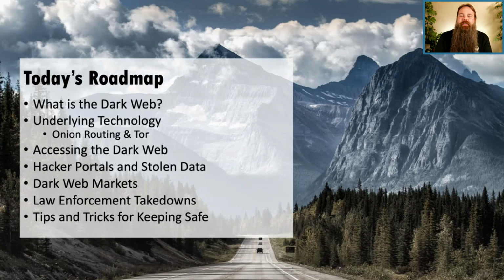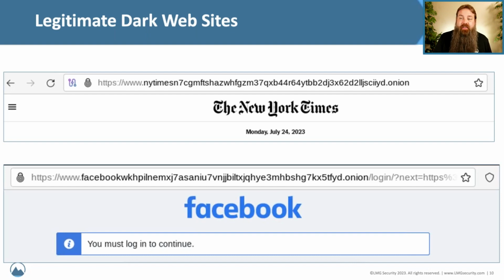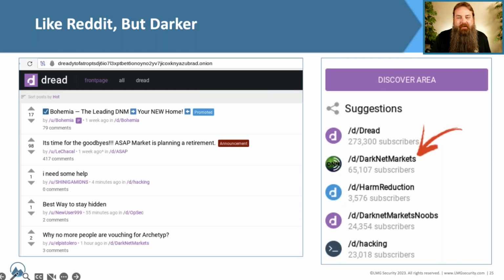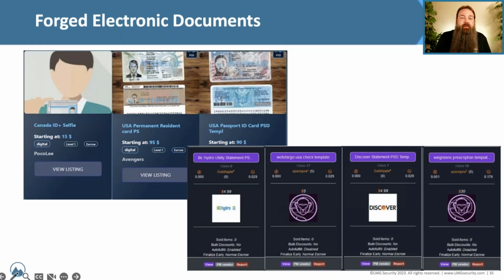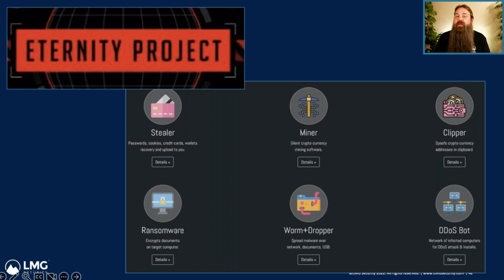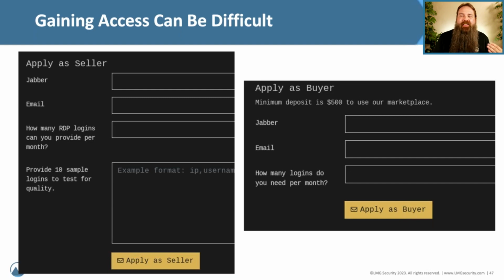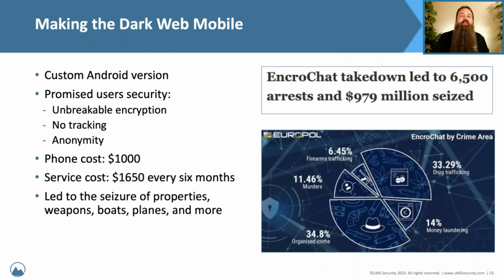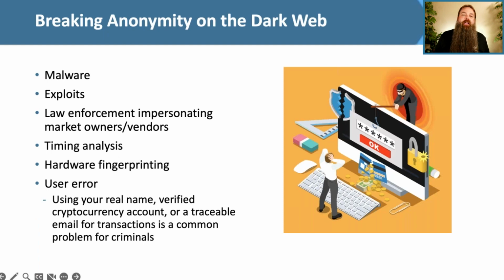How the Dark Web Works 2023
What makes the dark web so dark? Join us for a deep dive into how the dark web works in 2023. We'll look at the inner workings of the darkest corners of the internet. Come along for a guided tour of the criminal underground and see first-hand how hackers and criminals use the anonymity of the dark web to sell their goods and hide their crimes. We’ll also cover how the dark web can be used for good by enabling spies, journalists, and others to protect their privacy. In this video, we’ll discuss:
– What the dark web really is
– The technology that makes it work
– Hacker portals and stolen data brokers
– Dark web markets and their products
– Law enforcement takedowns
– Why you might want to use the dark web
– And more!
Finally, we’ll discuss how the dark web and the underground economy it provides are directly related to the latest cyber threats, enabling hackers to buy malware, 0-day exploits, and much more.